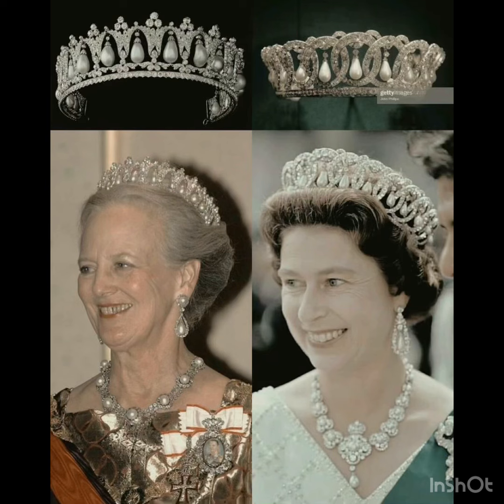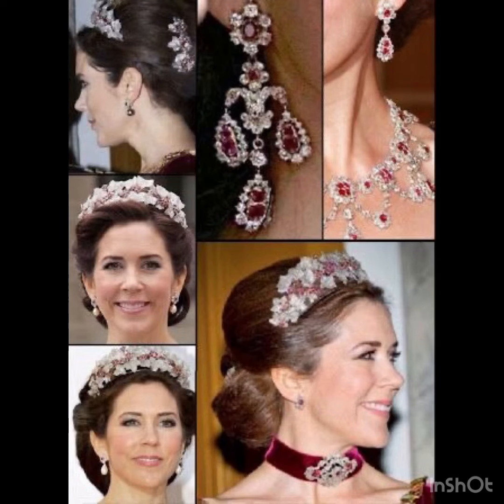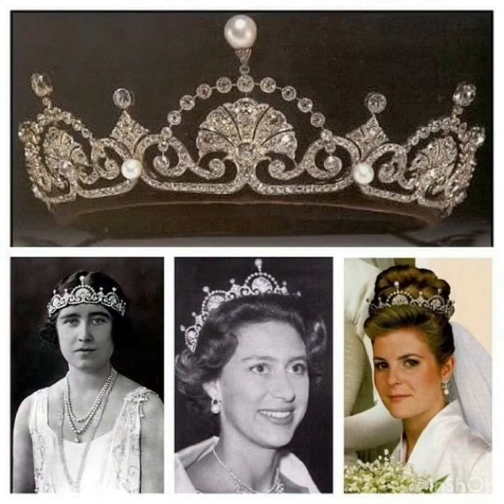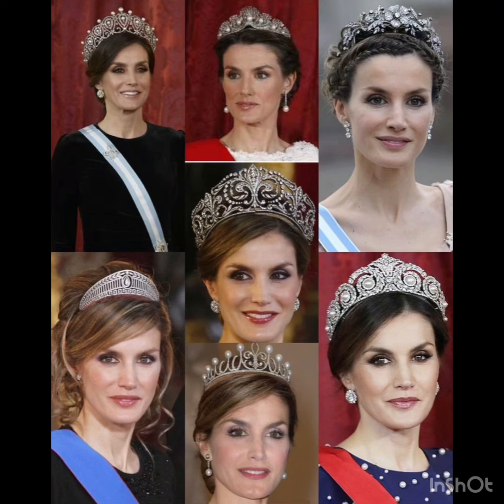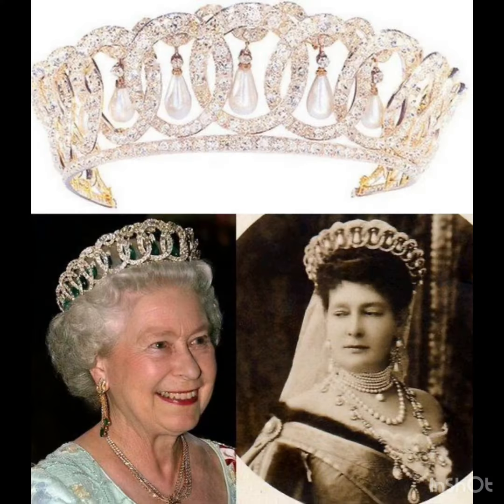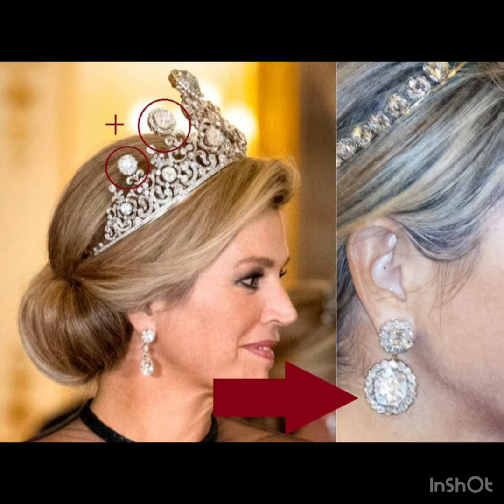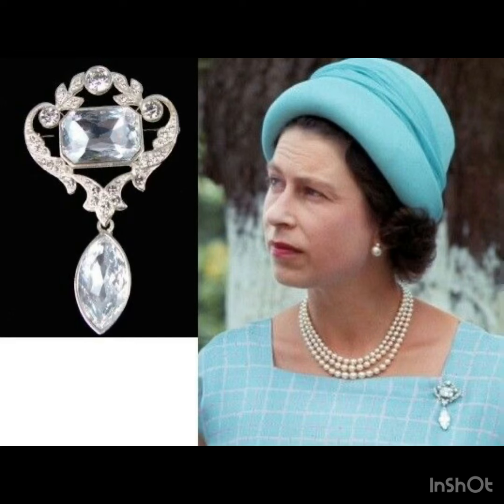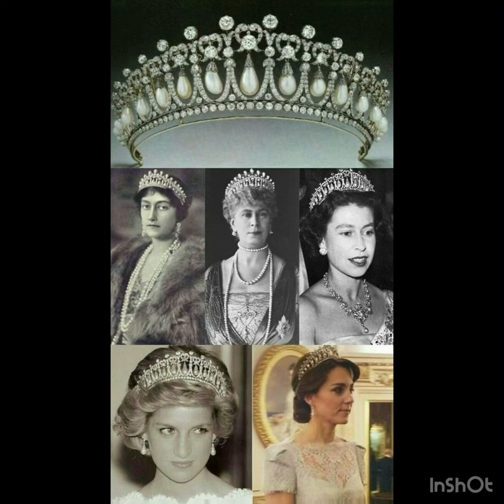luxurious Royal Princess Elizabeth,Kate Middleton, Dianas jewellery Designs 2024#trending